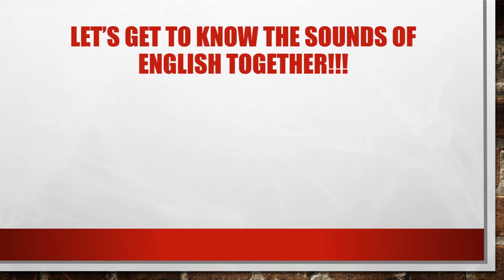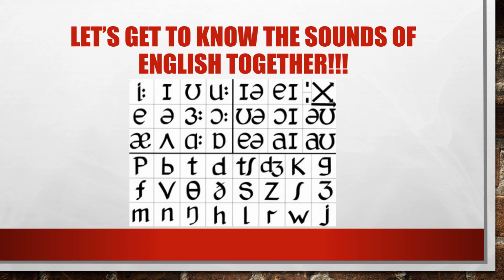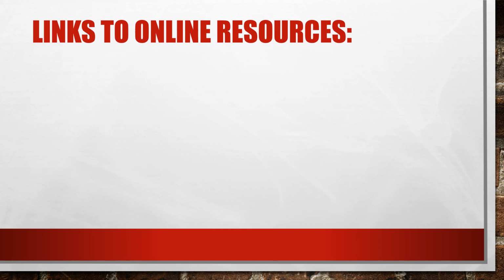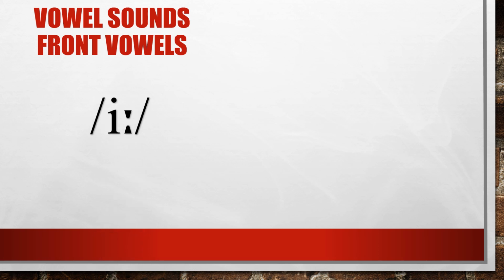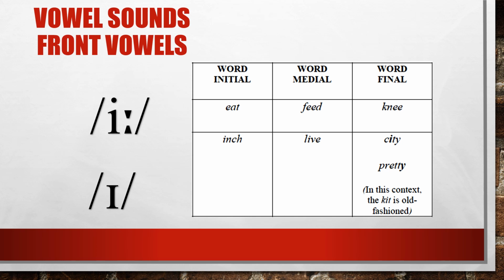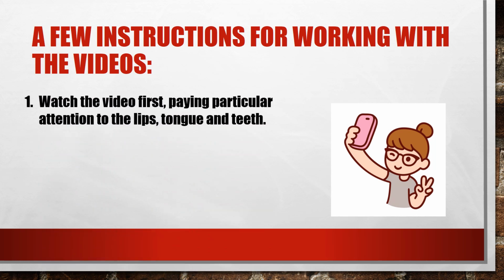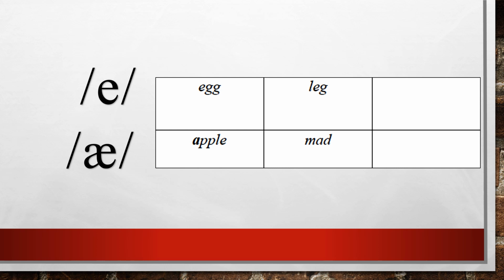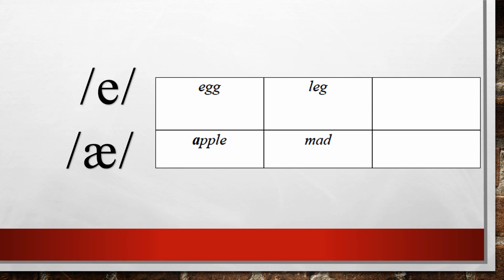Class 1: The English Phonemic Alphabet (Vowels)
Watch the following video and get to know the Vowel sounds of English. Listen, watch, repeat and immitate.